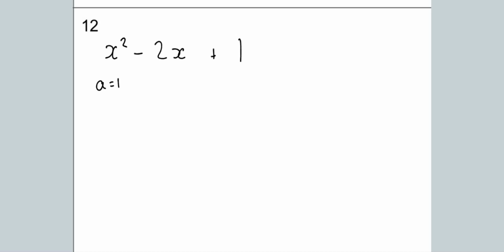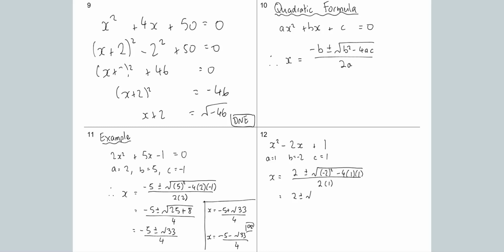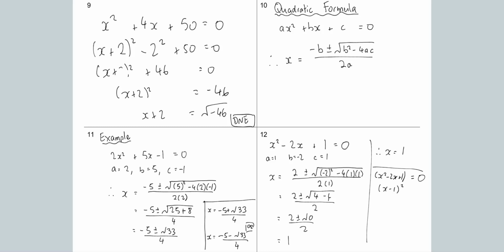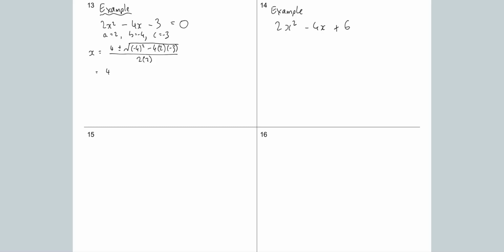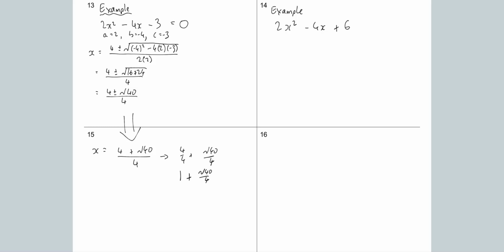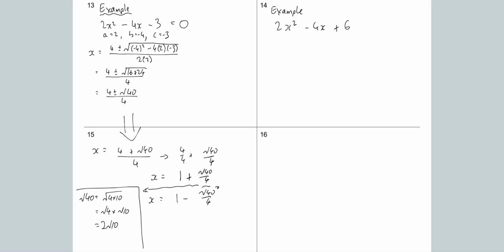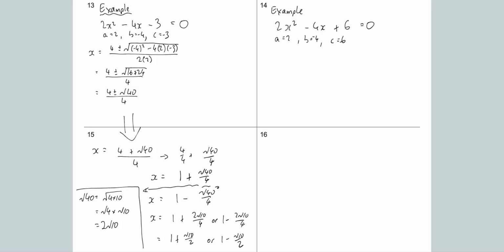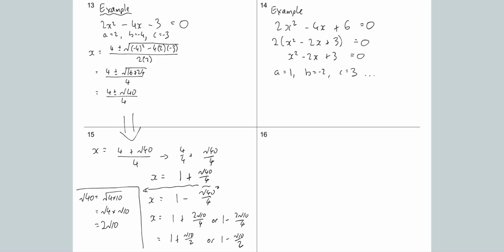MM315 3HQ1'4 pt 2 - Quad Form.webm